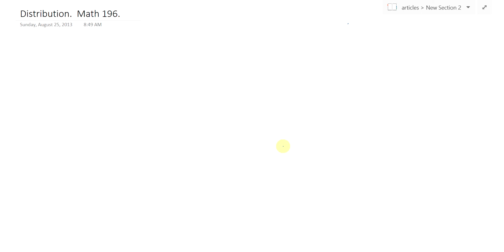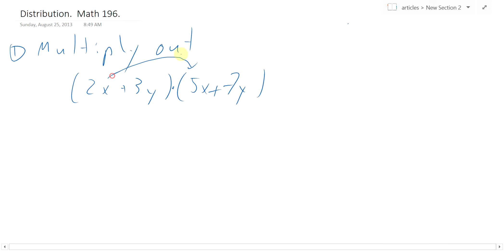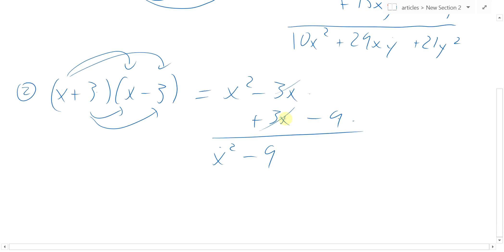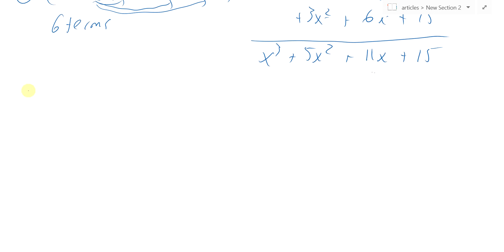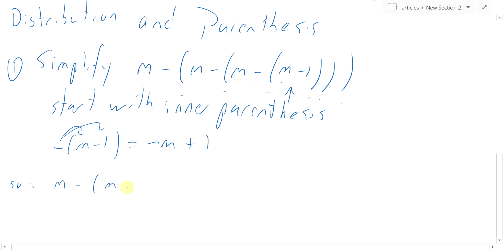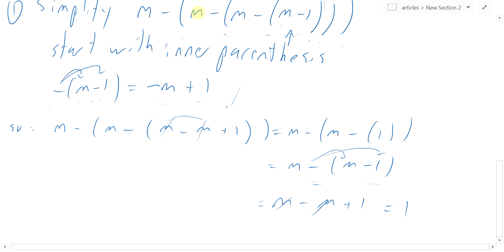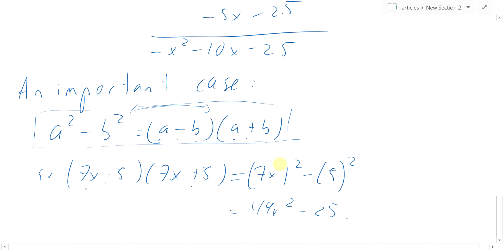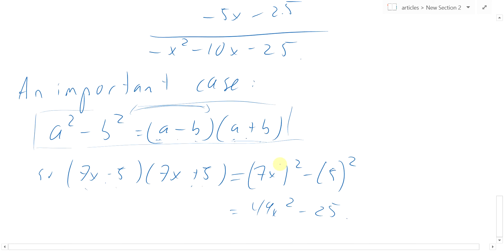Distribution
Math 196 Intro to Distribution